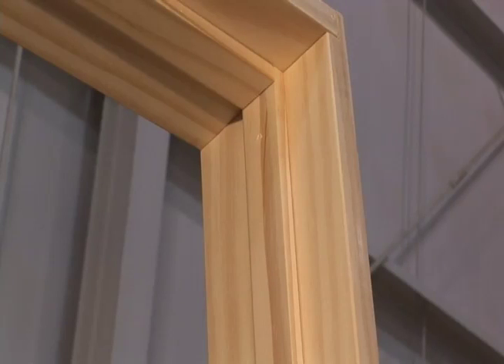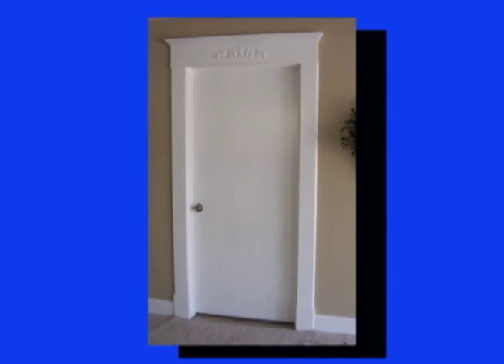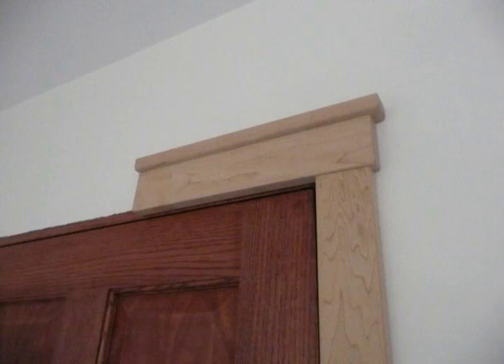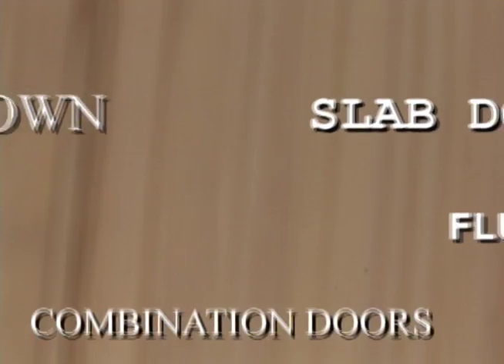Residential Construction - Installing Doors and Windows